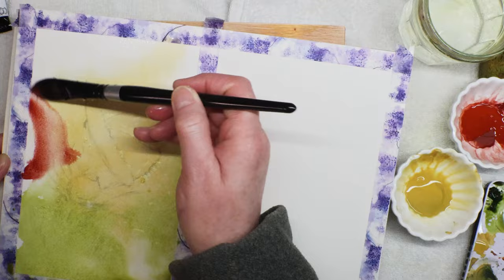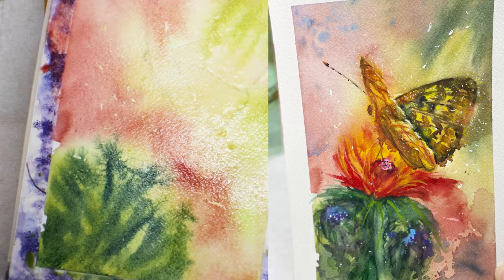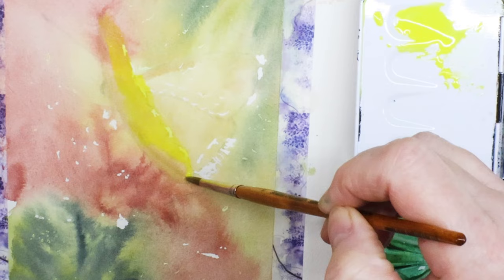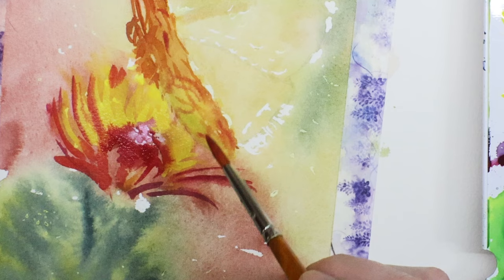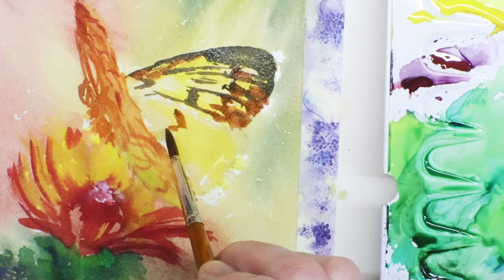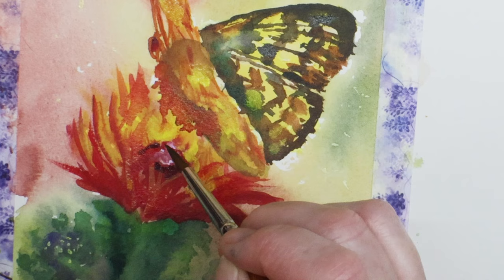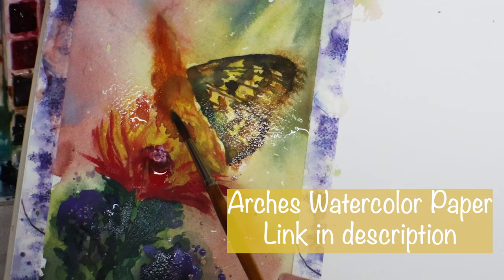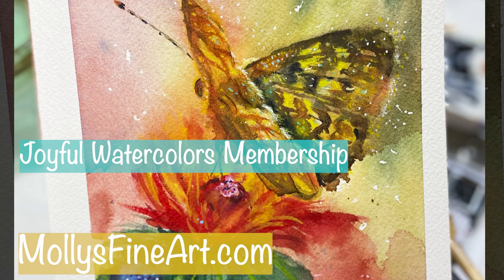Watercolor Butterfly Tutorial 🦋 How To Paint Loose Watercolor!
Hello Fellow Artist! 🖌️ Follow along as I create this colorful watercolor painting of a butterfly! I'm using wet-on-wet techniques. All the links to the supplies I used are below!

 🤗 I'm Beta testing my new Joyful Watercolors Membership! Sign up to be a Founding Member!

Click on the bell 🔔 so you never miss a new video. It helps me create more videos for you!

 👉 I read every comment so please leave one below and say Hi! 👋

In this video I'm using Golden's QoR Watercolors and Winsor & Newton watercolors:
Golden QoR Watercolors Earth Set
Winsor & Newton
Winsor & Newton White Gouache
Daniel Smith

Paper I used:
Arches Cold-Pressed Watercolor Paper

Brushes I used:
• Silver Brush
• Silver Black Velvet; Here's a great deal on a set they have right now:
• Silver Black Velvet round
• Silver Black Velvet Oval

Free Watercolor Workbook! Paint an Apple!

My Favorite Watercolors that I use:
Daniel Smith Essentials Beginners Set
Winsor & Newton
White Guache: Winsor & Newton

Paper I used: Arches Cold Pressed 140lb Watercolor Paper:
Arches 300lb Watercolor paper

Brushes I used:
• Silver Black Velvet Flat 3/4 inch (the square one in this video)
• Silver Brush Limited 2000S Golden Natural Round BrushShort Handle

Oh my gosh, there are soooo many art supplies available now! I update all my fav's on my website. I'm always trying new surfaces and pencils..I think art supply purchases should be an official addiction. 🤗

Cheers and Happy Painting and Drawing!
Molly 🎨🌻